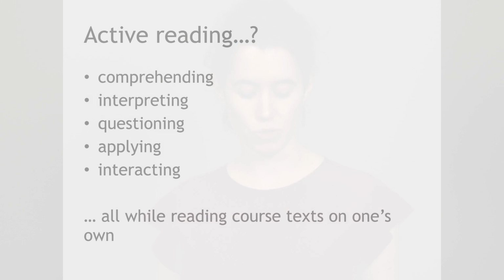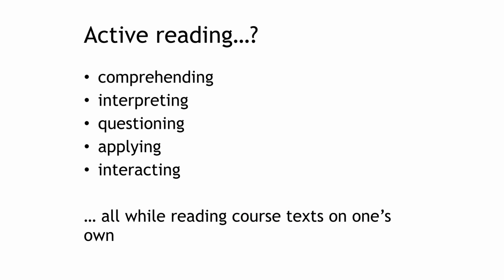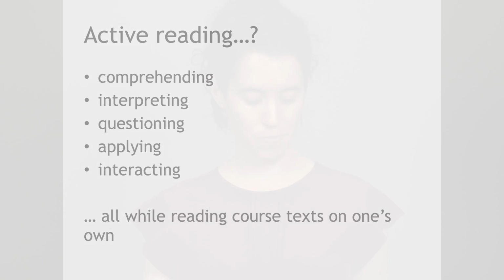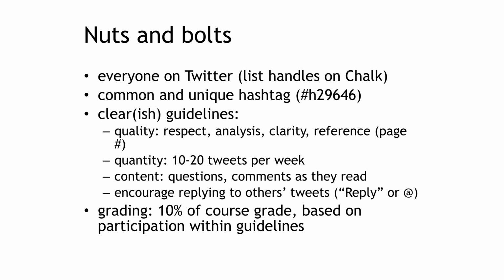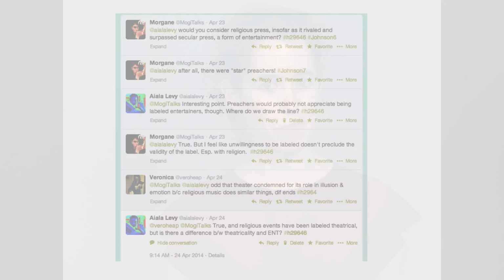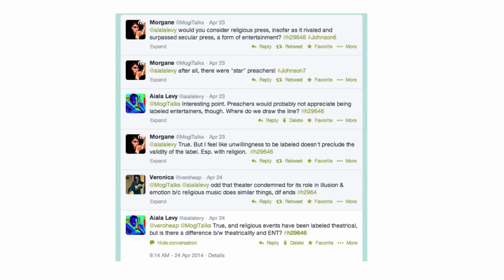Aiala Levy: Tweeting for Critical Reading